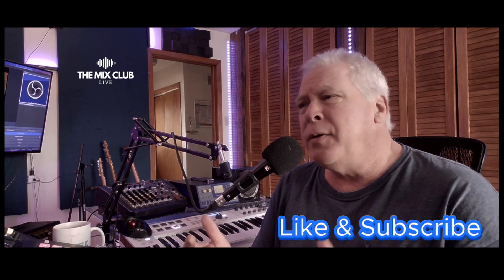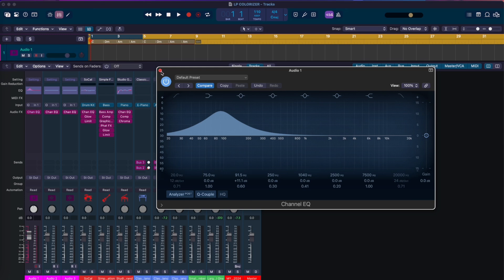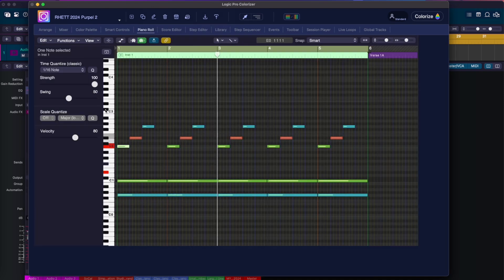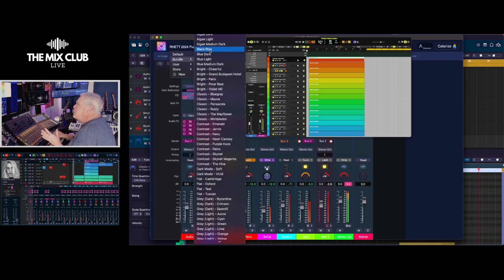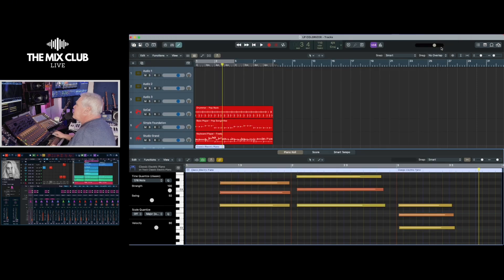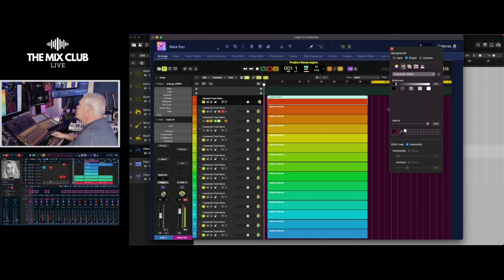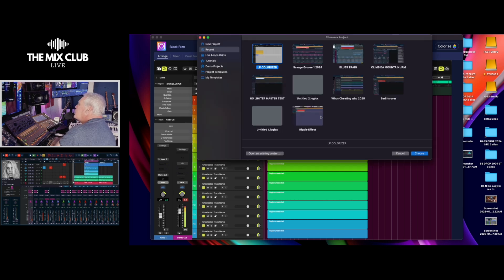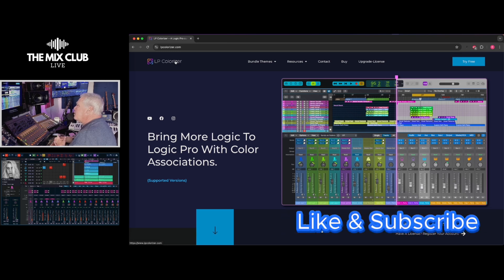LP COLORIZER V3: Customize the look of your Logic Pro session.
This is the one tool i cant live without.  LP Colorizer make it easy on my eyes. Version 3 makes it east to get the look you want. For my its been a life saver as i have end stage glaucoma. Supper bright likes look like cotton balls and i fight to work in my daw.

This is a link to check it out.

Thanks again for checking out The Mix Club.
Rhett.

Rhett.